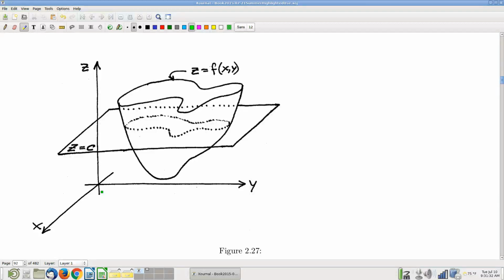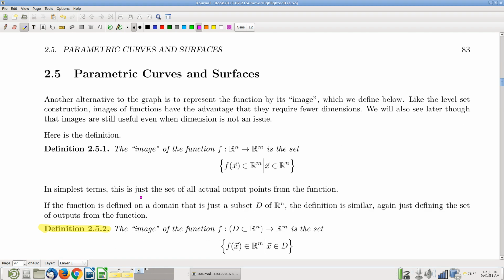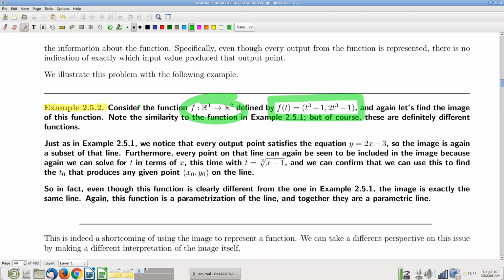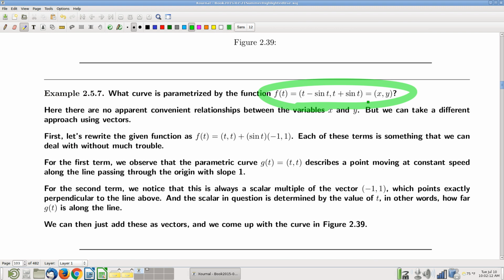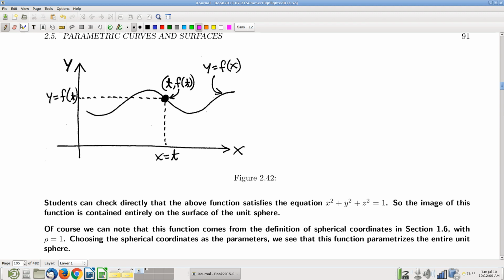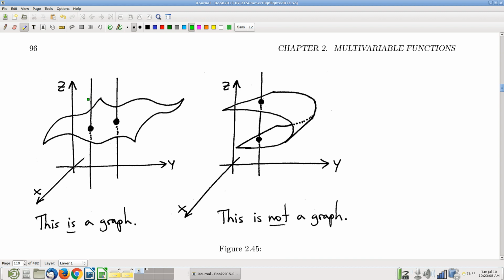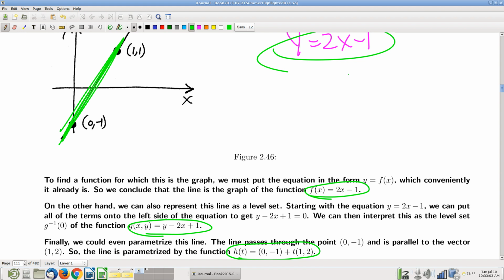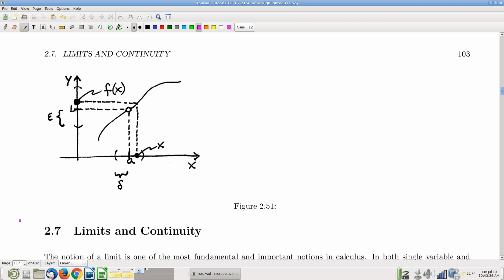Math 212, 2018 Summer Term 2, 07-10